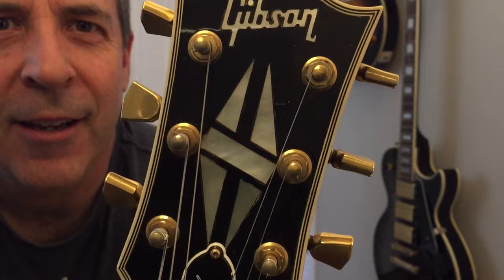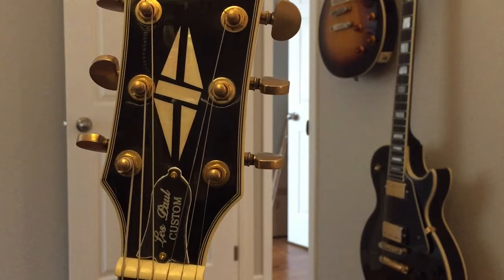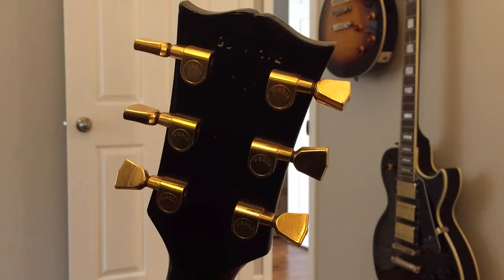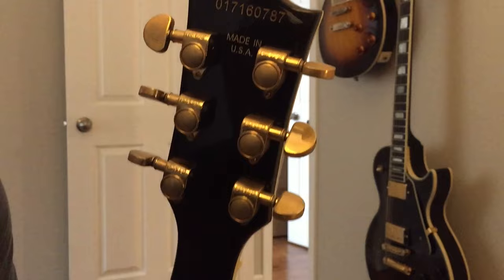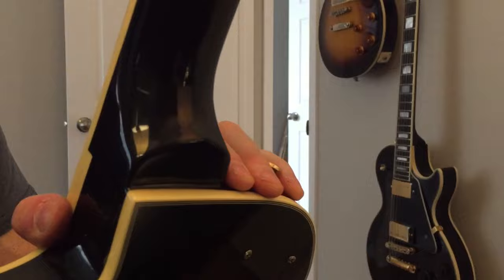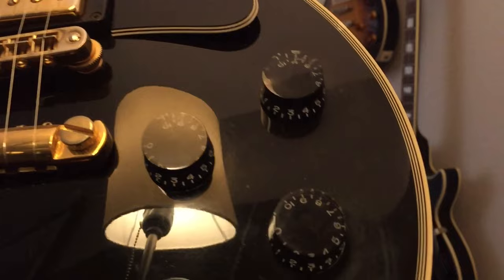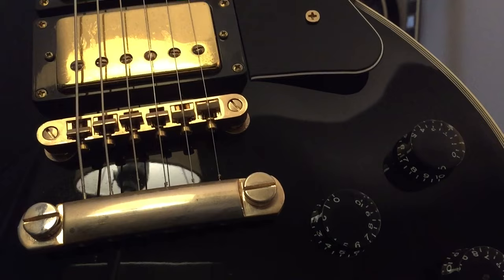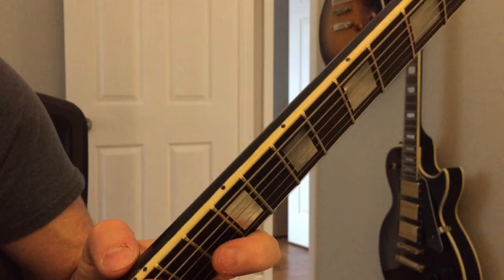Fake Gibson Les Paul Custom VS Real Gibson Les Paul Custom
Here I take a Look at a Chibson (Fake) Les Paul, and a Genuine Gibson Les Paul Custom.

I do not condone fake guitars, this is simply a hands on physical comparison.

Both Guitars are on loan.  I am grateful for the help of close friends with this channel.

NOTE:  some REAL Gibson guitars logos do have O that looks like a U.